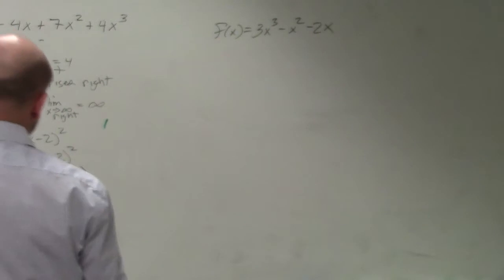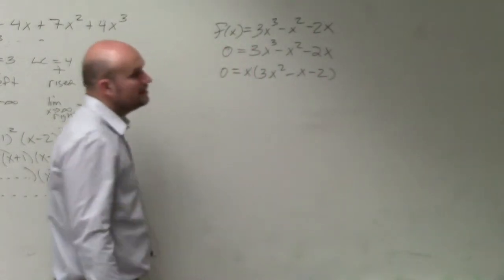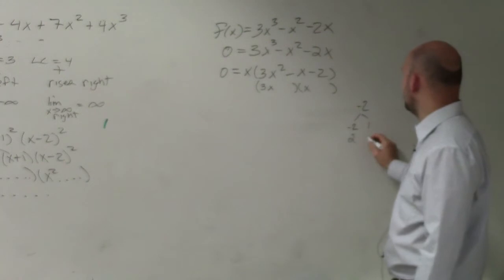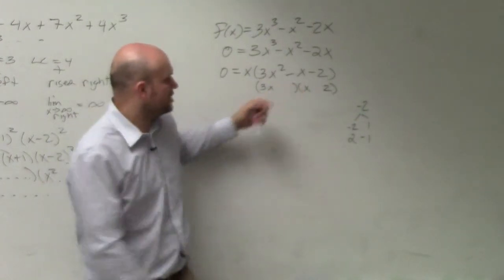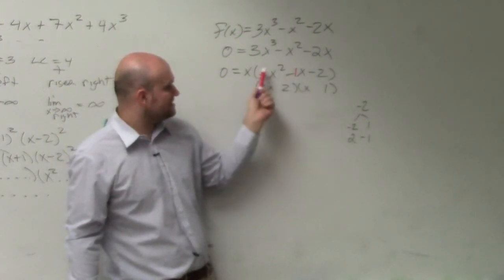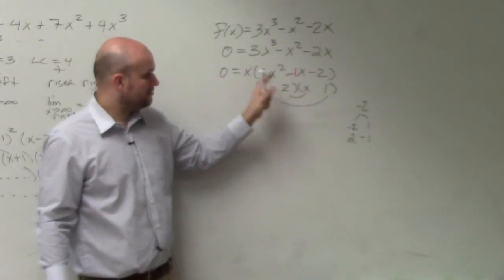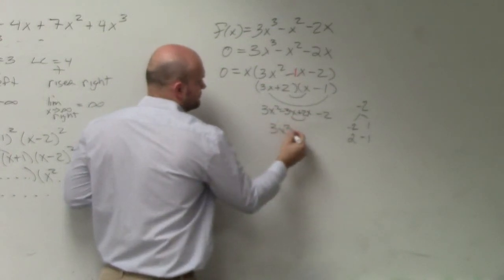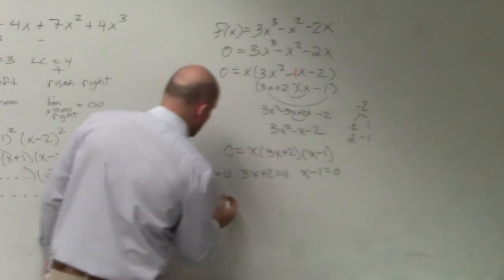Find All the Zeros of a Polynomial by Factoring